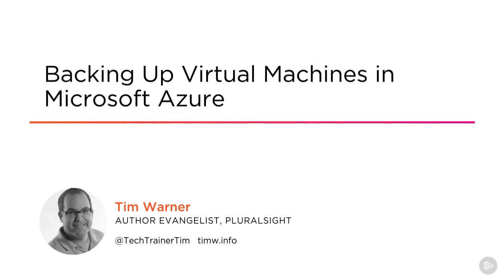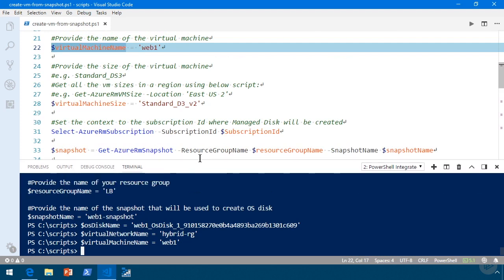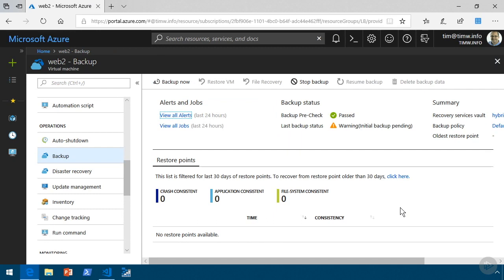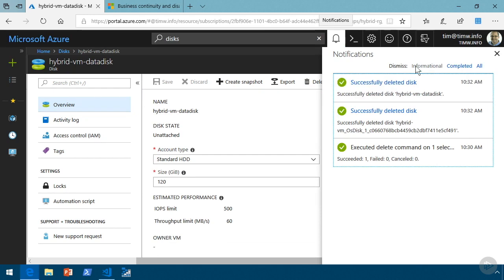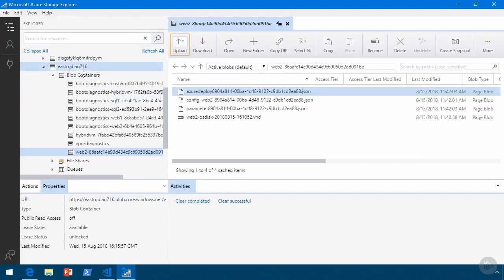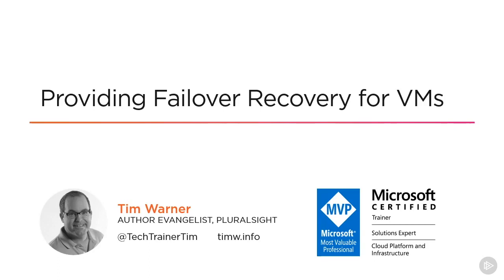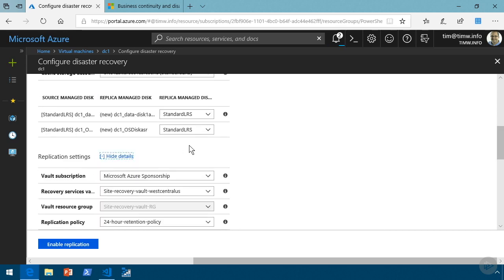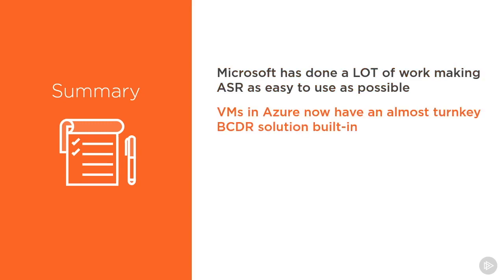Backing Up Virtual Machines in Microsoft Azure